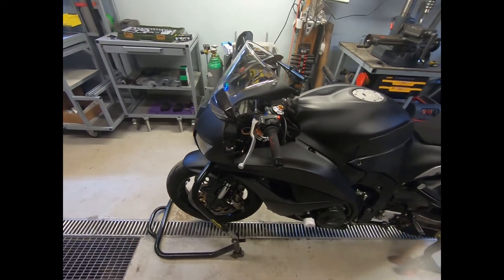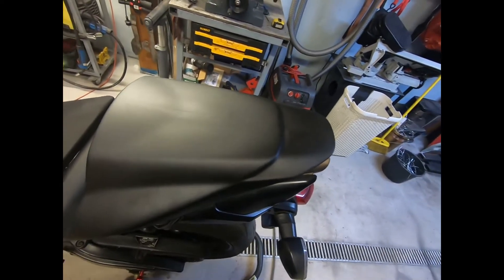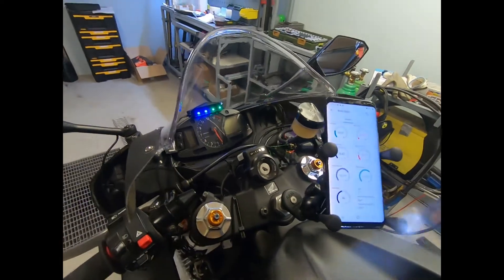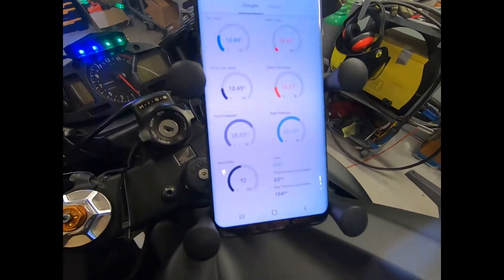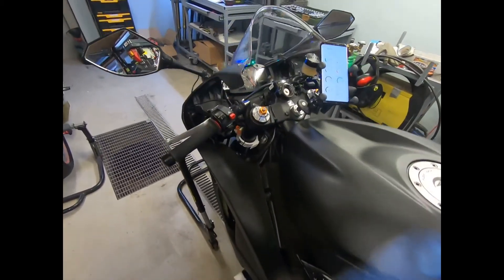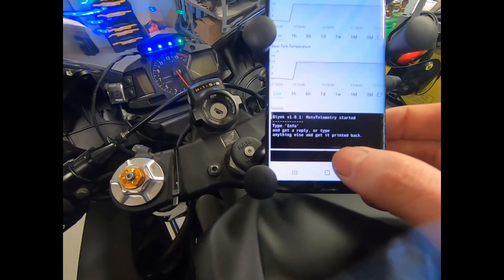How to build cheap yet functional motorcycle telemetry system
My second take on moto telemetry. Easy to build, informative and very useful not only for track riding.